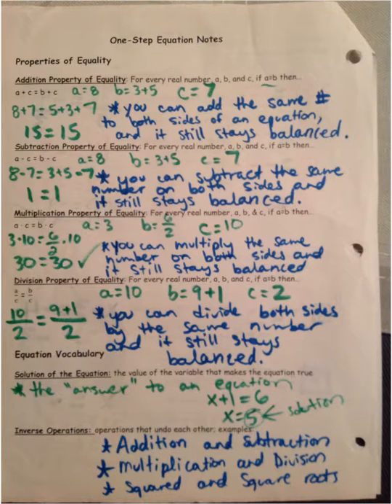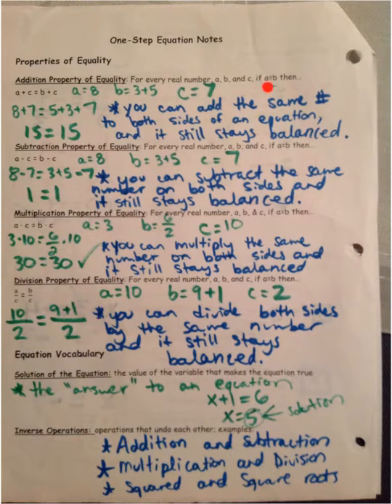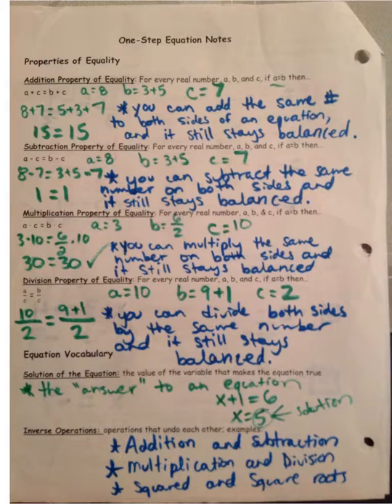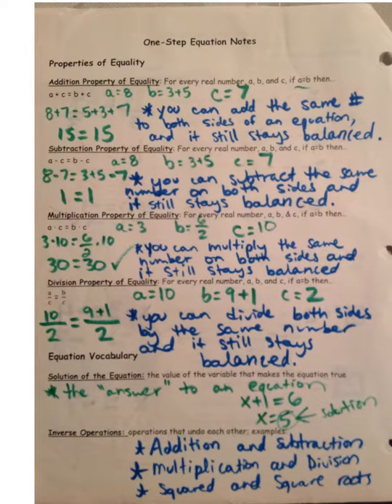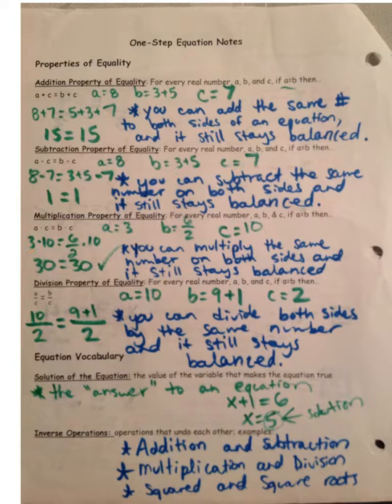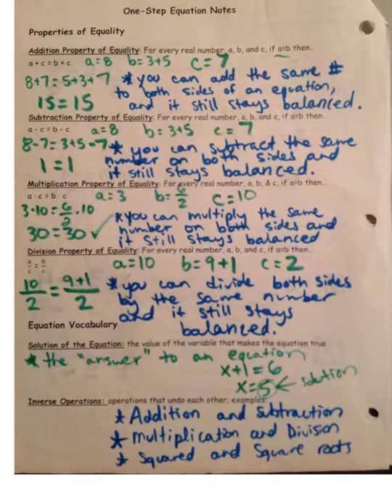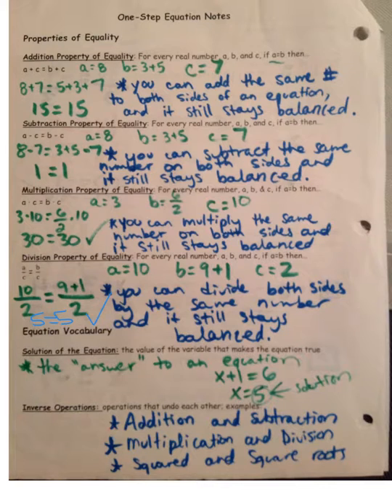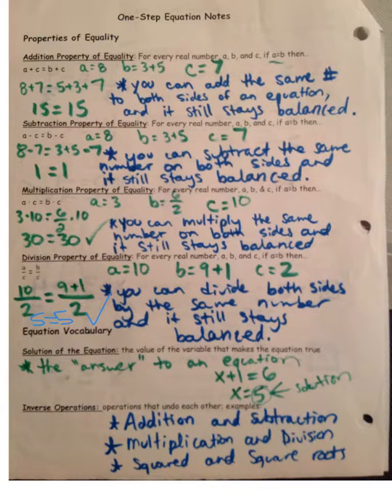One step equation vocabulary